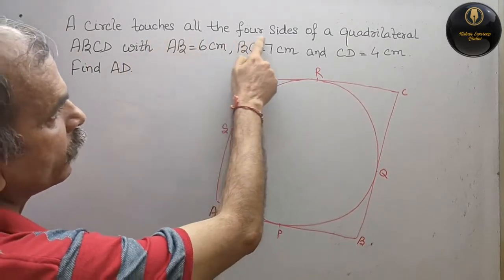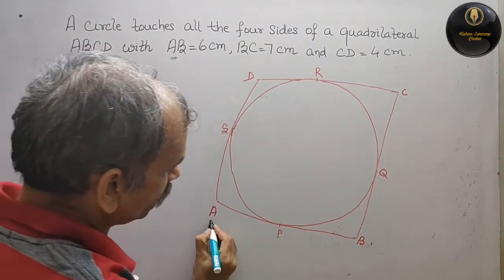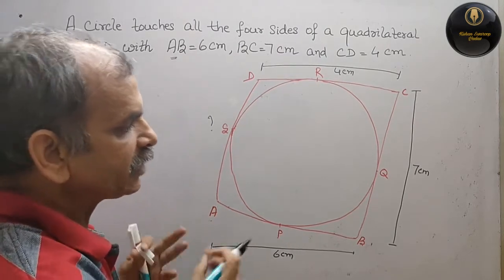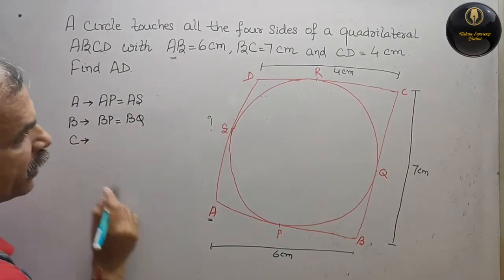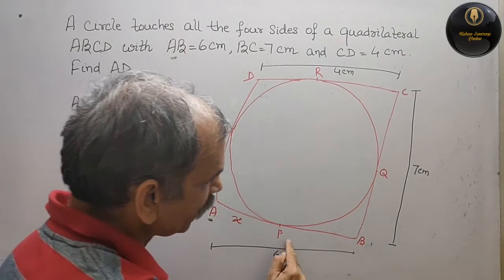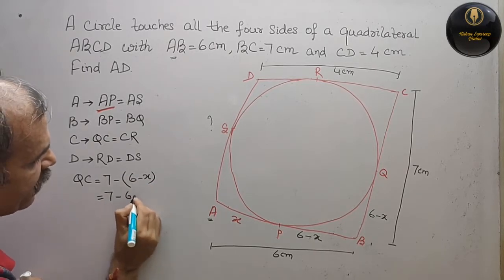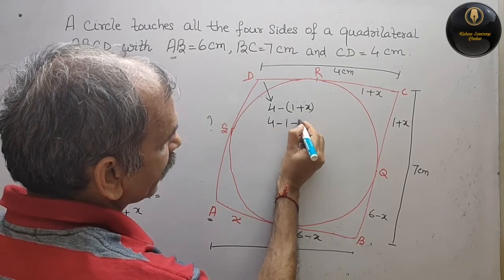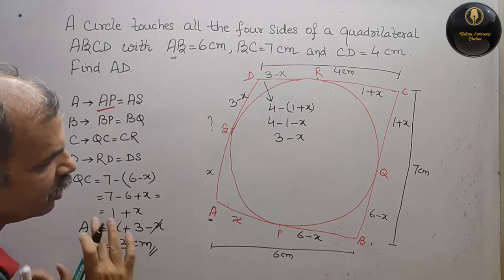RD Sharma Class 10 EX 8.2 Q 6: A circle touches all the sides of a quadrilateral ABCD with AB=6cm, B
RD Sharma CBSE Class 10th chapter Circles EX 10.2 Q 14